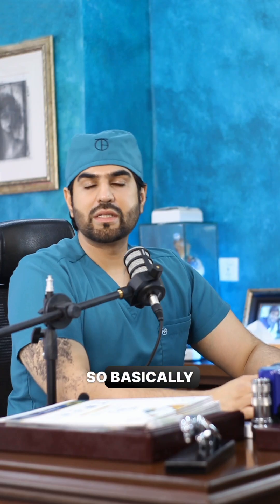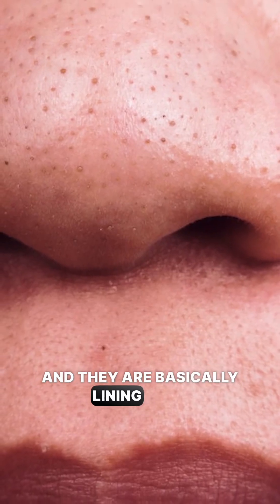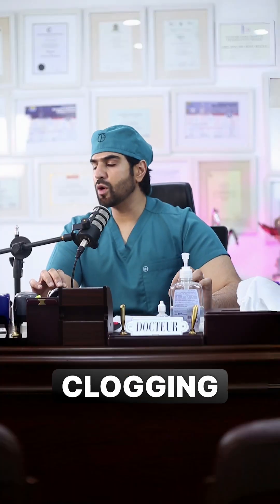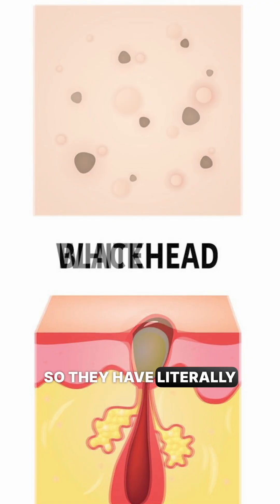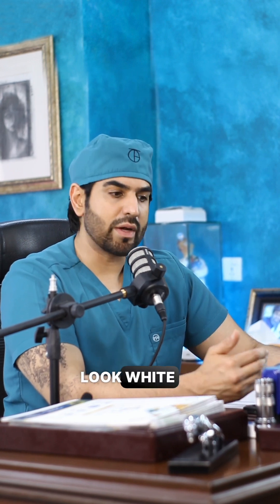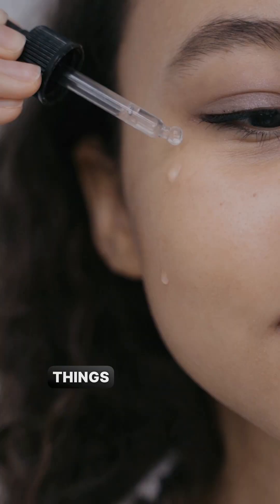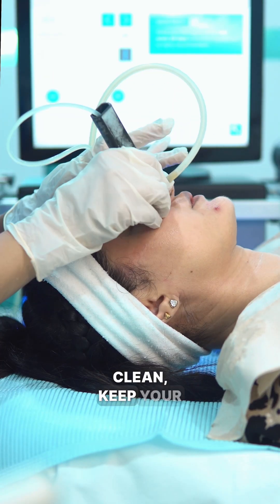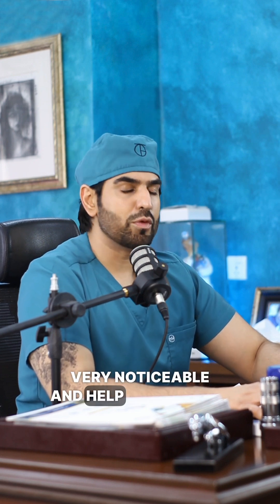Sebaceous Filaments vs Blackheads: What’s REALLY in Your Pores?! 🤯 | Dr. OBT Explains!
Think those tiny dots on your nose are all blackheads? 🧐 Think again! In this eye-opening video, Dr. OBT breaks down the REAL difference between sebaceous filaments and blackheads — and why treating them the same way could be wrecking your skin! 😱

👉 What are sebaceous filaments?
👉 Are they normal?
👉 How do they differ from blackheads?
👉 Should you squeeze them? (Spoiler: NO...but watch why!)

💡 Get the facts. Bust the myths. Save your pores.
💬 Drop your biggest skin question in the comments and Dr. OBT might answer it in the next video!